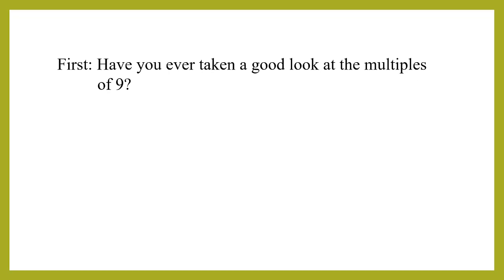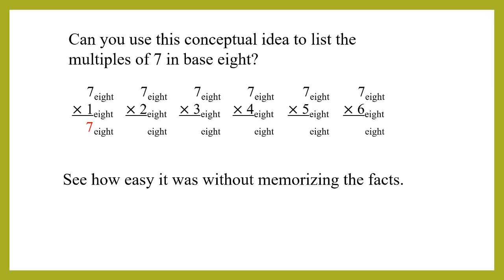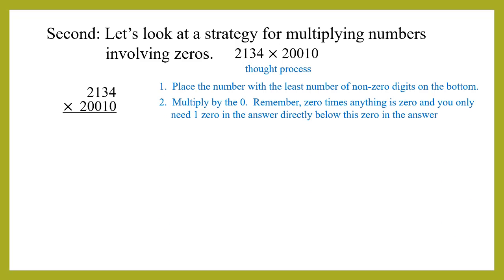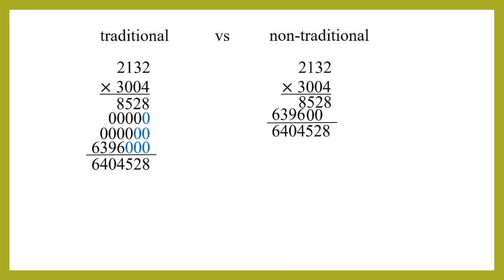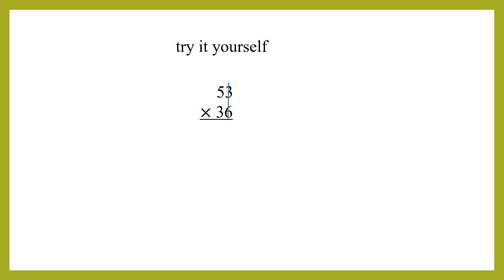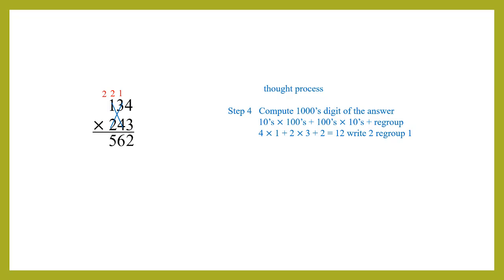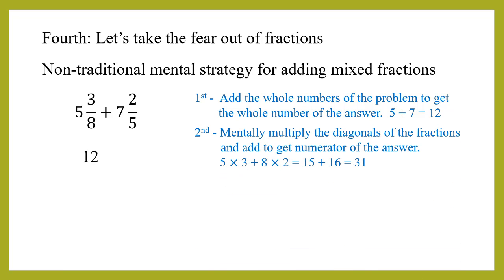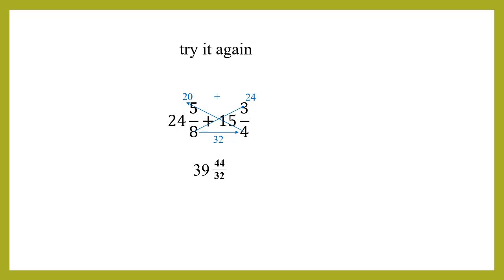Mason's Amazinmath Book 1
Changing the Face of Math Education Book 1 Introduction Video